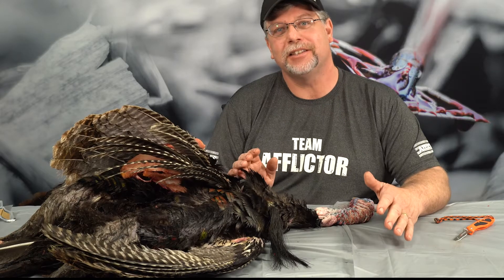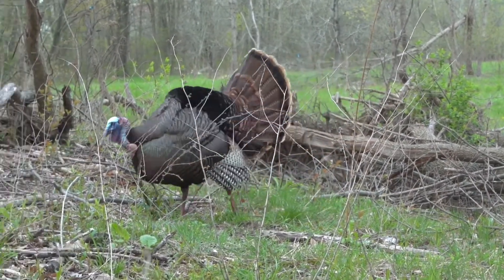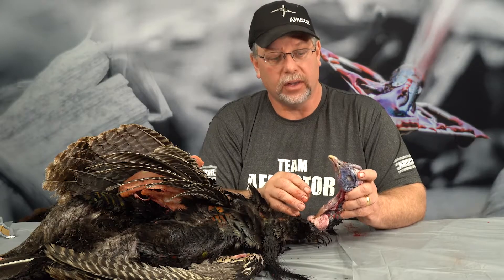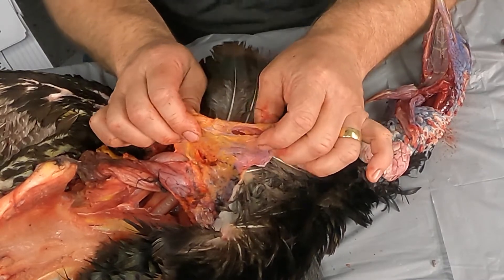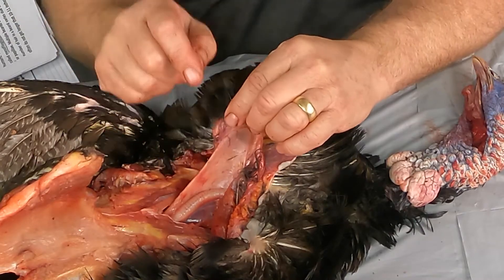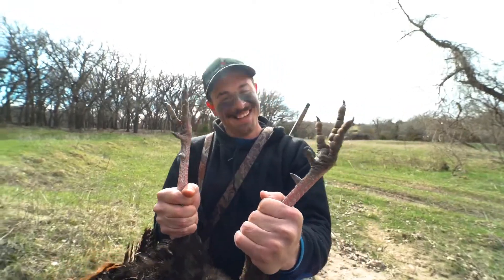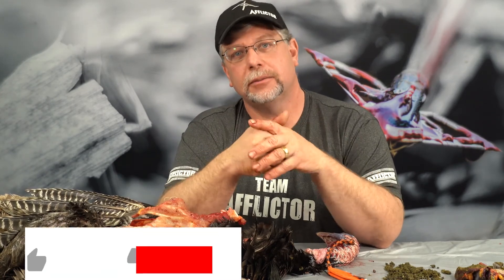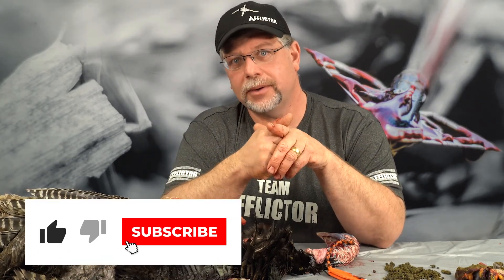Turkey Anatomy! How Turkeys eat & how TURKEY GIZZARDS WORK!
In this video we are diving deep into the wild turkey anatomy to take a look at how they eat, and how they digest what they eat.  The wild turkey has an intriguing process to digest food so let's take a look at how its done!

Let's start at the beak.  A turkey's beak is uniquely designed for feeding.  It has the ability to pick up the smallest seed, a large acorn, or even dispatch a mouse or lizard for its meal.  The beak is also highly sensitive to touch as just the right amount of pressure is used while preening.

Then we go to the tongue.  A turkey's tongue is comparatively underdeveloped to the human tongue.  A turkey has anywhere from 50-500 taste buds, while humans have 10,000!  So, a turkey uses it's sense of taste to determine saltiness, sweetness, acidity, and bitterness but does not have the power we have as humans when it comes to taste.

The interesting part of the turkeys diet and digestion comes when the food enters the crop. The Crop is basically a pouch connected to their esophagus that allows them to feed rapidly, and store food until the gizzard is ready for digestion.  The crop can hold up to 1lb of food!

For male turkeys in the spring, a lot of times you may find that their crop is empty.  In this case that bird is utilizing what is called his "breast sponge."  This is a yellow, jelly like fat that is in front of the crop.  That fat will get built up throughout the fall and winter months and when breeding season is in full swing, that can become the fuel for male turkeys.

From the crop the food travels down to the gizzard.  The turkey gizzard is a fascinating organ! Otherwise known as the "ventriculus gastric mill, the gizzard is made up of thick bands of muscle.  It's sole purpose is to grind up hard food and nuts to allow turkeys to digest its food.  The gizzard has the ability to grind up thin shelled nuts in under an hour or thick shelled nuts can take up to 36 hours!
The gizzard, believe it or not, is also a very tasty treat after you remove the koilin lining.

Once the turkey's digestive period is over, of course we are left with fecal matter.  Why is this important to note?  Well, with turkeys, you can determine the sex of a bird from the droppings.  Male droppings are often times in the shape of a J, while hen droppings are more rounded and in the shape of a honeybun.

The more you know about turkeys and their anatomy, you can certainly become a better hunter!
Check out some more of our turkey content below!